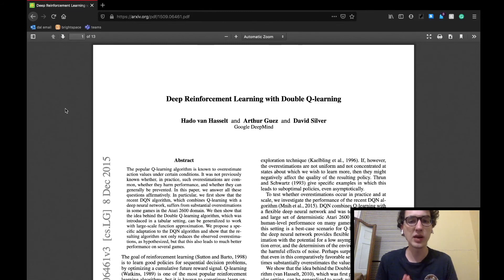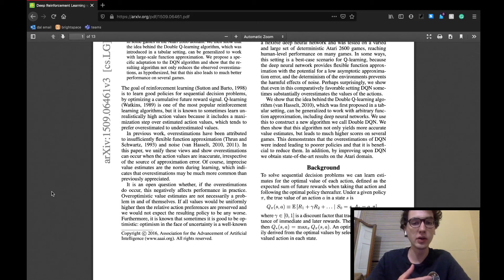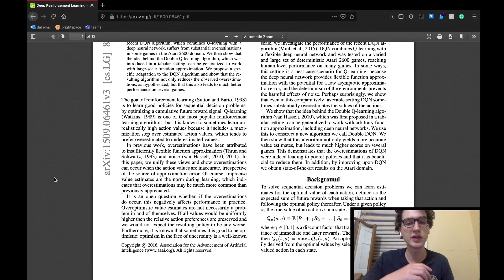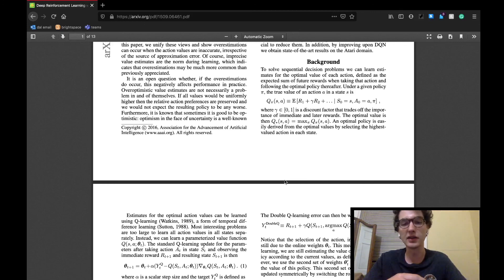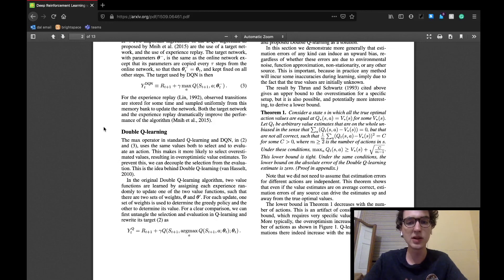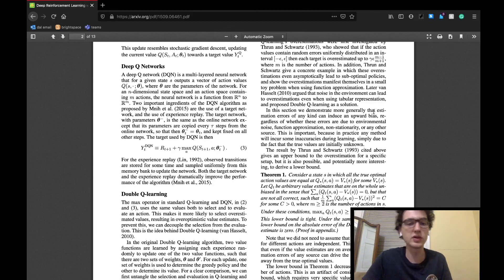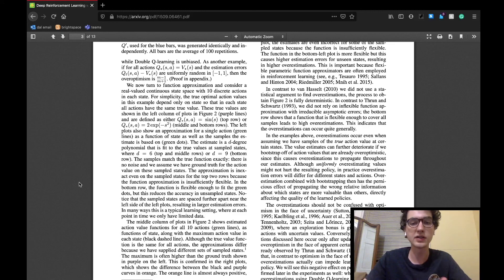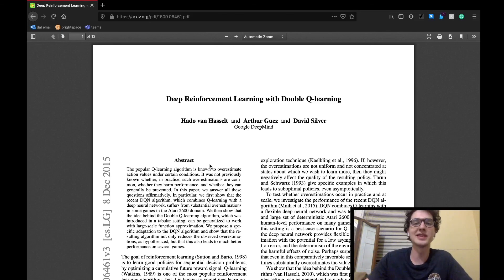Deep Reinforcement Learning with Double Q-Learning - Part #1. [Machine Learning]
A discussion on the 2015 paper called Deep Reinforcement Learning with Double Q-Learning by the Google DeepMinds research team. This is the first part of our Deep Reinforcement Learning with Double Q-Learning paper series. This video also follows our series delving into the various topics of reinforcement learning topics in machine learning.

Intro: 0:00
Introduction Section: 0:52
Background Section: 2:08
Overoptimism Due to Estimation Errors Section: 4:25
Wrap Up: 6:22

WORKS AND RESOURCES SHOWN (in order of appearance):

PAPERS

Deep Reinforcement Learning with Double Q-Learning:
Hasselt H., Guez A., Silver D, Google Deepmind. (2015). Deep Reinforcement Learning with Double Q-learning. AAAI 2016. arXiv:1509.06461.

Playing Atari with Deep Reinforcement Learning:
Mnih V., Kavukcuolgu K., Silver D., Graves A., Antonoglou I., Wierstra D., Riedmiller M. (2013). Playing Atari with Deep Reinforcement Learning. NIPS Deep Learning Workshop 2013. arXiv:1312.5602.

Prioritized Experience Replay:
Schaul T., Quan J., Antonoglou I., Silver D, Google Deepmind. (2015). Prioritized Experience Replay. ICLR 2016. arXiv:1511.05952.

VIDEOS

Thanks :)